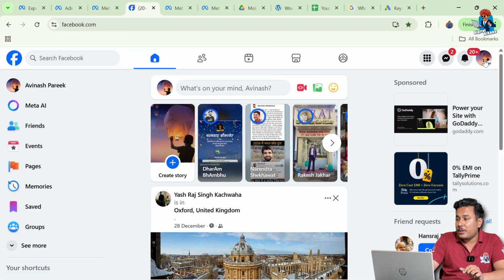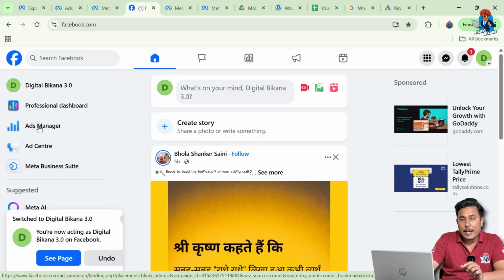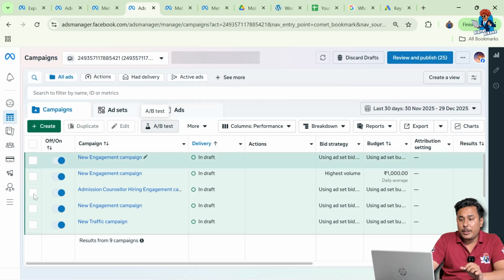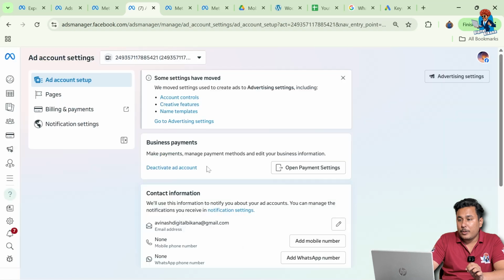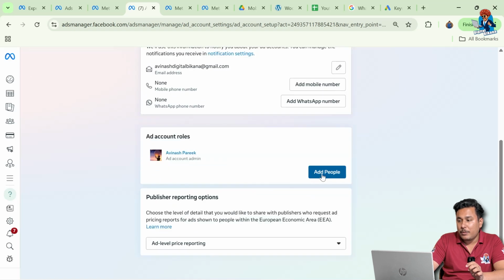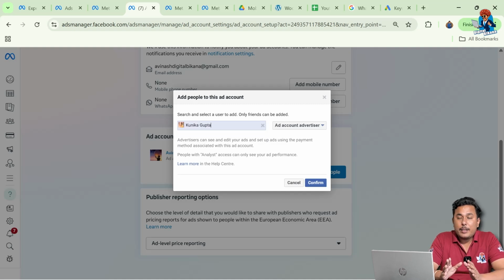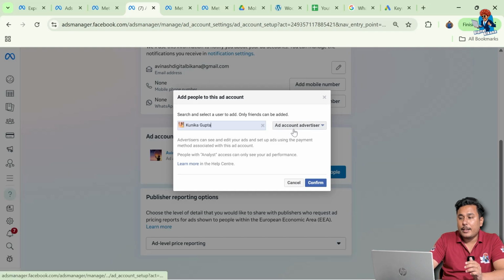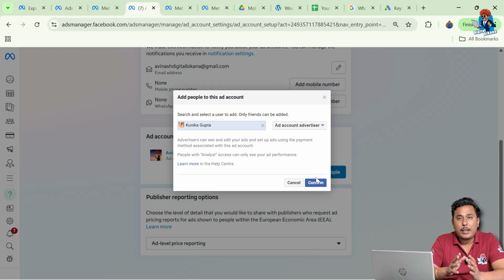How to get access to client's Facebook Ad Account?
Learn how to get access to your client's Facebook ad account in this video tutorial. Follow these simple steps to grant access and start managing ads on behalf of your clients. This guide will help you streamline the process and effectively collaborate on Facebook ad campaigns.
Want to run Facebook ads for your client but don’t know how to get ad account access?
In this video, you’ll learn the correct and safe way to get access to a client’s Facebook Ad Account using Meta Business Manager.

✅ What you’ll learn:

How clients can give access to their Facebook Ad Account

Difference between ad account access and Business Manager access

Roles & permissions explained (Admin, Advertiser, Analyst)

Common mistakes to avoid while requesting access

Perfect for digital marketers, freelancers, agencies, and beginners handling client ads.

0:00 Introduction – Give Ad Account Access on Facebook
0:15 Switch to Facebook Page
0:28 Open Ads Manager
0:40 Go to Ad Account Settings
0:52 Navigate to Access Section
1:00 Click on Add Person
1:06 Search & Select Person (Must Be Friend)
1:22 Send Ad Account Access Request
1:30 Accept Request via Email
1:41 Access Granted Successfully
1:43 Digital Marketing Course Info